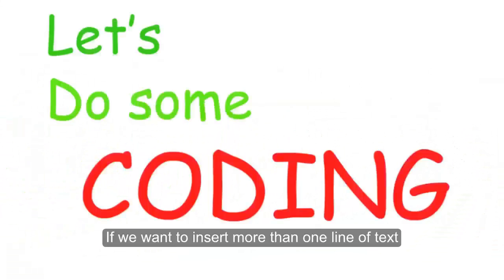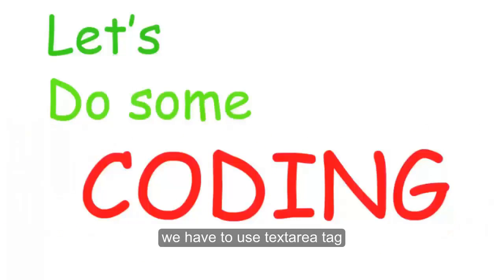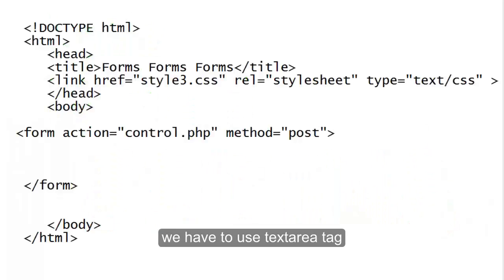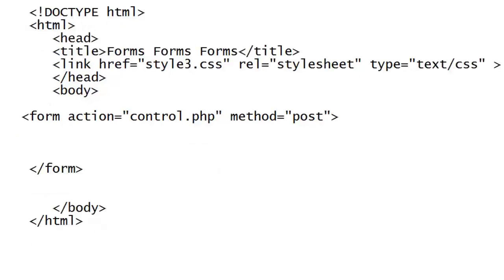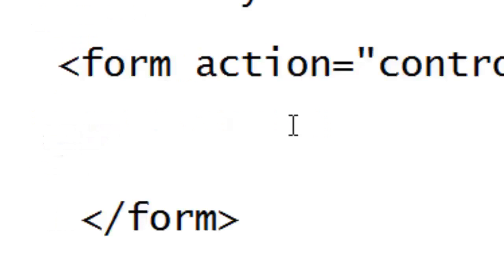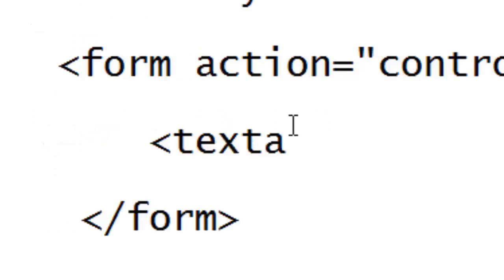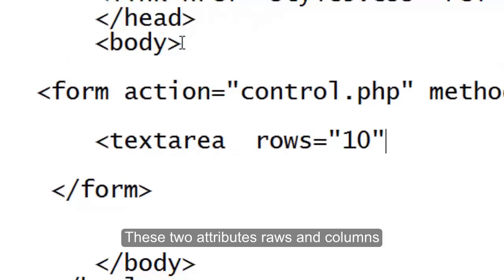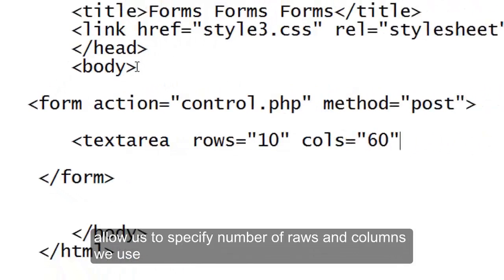How to add a Text Area to a web page:HTML5 and CSS3 in Four Hours:5_4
To view full 100% free "let's learn HTML5 and CSS3 in four hours workshop"
You can also download all code samples that we used in this tutorial from there.
From this video you will learn how to add a Text Area to a web page in HTML5.